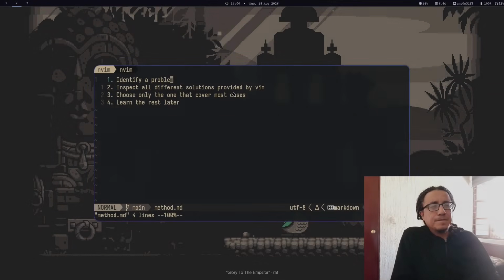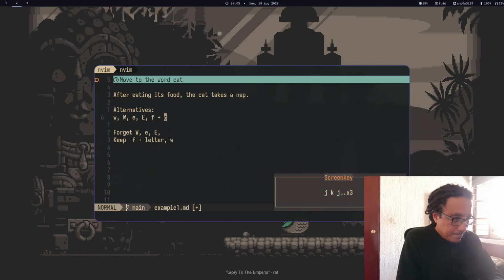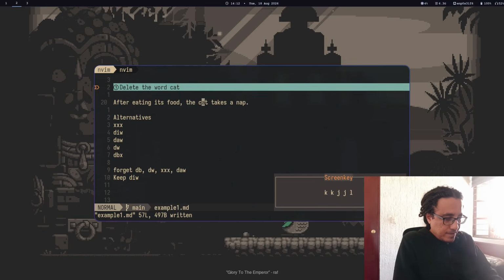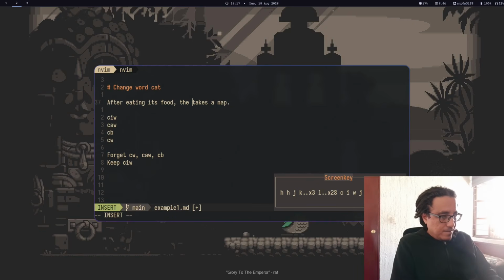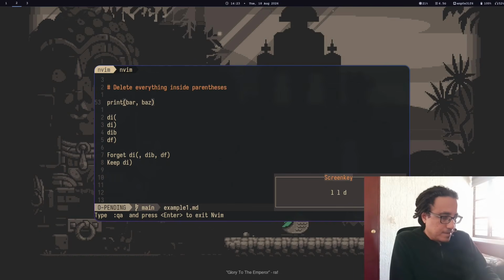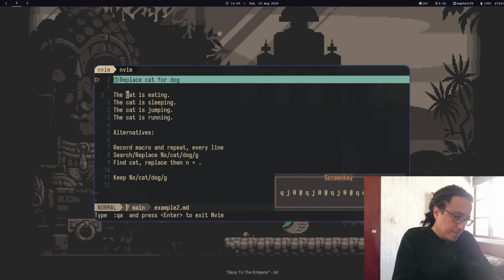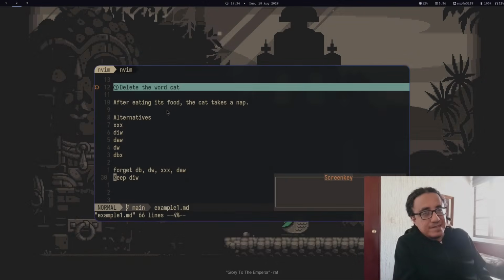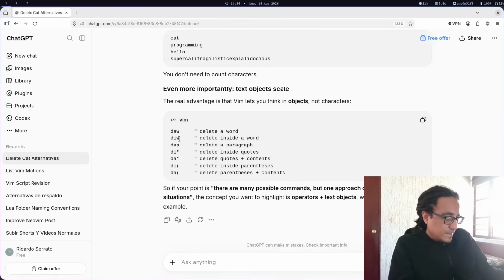Learn Vim pragmatically - Suggestions for beginners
Learning Vim can be overwhelming. There are many commands and different ways to do the same thing.

You don't need to learn everything.

In this video, I show a simple method to learn Vim: start with a problem, look at the available solutions, choose the one that works in most cases, and learn the rest later.

00:00 Intro
00:35 The method
01:38 Example 1 - Move to specific word
03:08 Example 2 - Delete word
04:53 Example 3 - Change word
06:03 Example 4 - Delete inside parentheses
07:33 Example 5 - Search replace word
09:24 You can ask AI for help